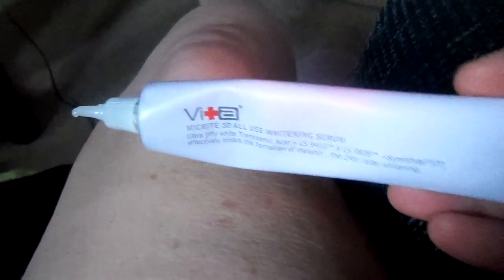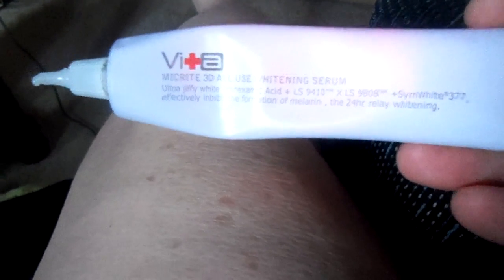Whitening Cream / Serum with AC-11 by SwissVita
"My Thoughts"

I am not using this product on my face because I do not have any sun spots or dark sots that need lightening there BUT I am using it on my forearms and upper thighs where I have little dark sun spots all over randomly, so we shall see, I intend to use this for at least 30 days to see if it makes a difference and I will update on Social Media probably Instagram after the 30 days.

I really like the nozzle like applique process that this products offers, it is perfect for distributing just the right amount in different places about the skin and it also prevents from distributing to much product so as to not to waste it, I feel like a little bit of this goes a long way.

This leaves a silky feeling on the skin that does not feel like it is smoothering your pores with product, I really like that, I can not stand that feeling of being covered with ooozzzze LOL this absorbs right into the skin in seconds and just leaves the skin feeling nourished and smoother so far.

You can check out the product ingredients here at this

I am recommending this Skin Whitening Serum since I have already tried their products and researched them I know they have good safe ingredients that are targeted to help with some skin problems.

Thanks so much for stopping by and sharing a few moments with Me. All Questions, Comments, Subscriber’s, Reader's & Liked Minded Individuals are Always Welcome & Very Much Appreciated. Response can be expected within 24 hours.